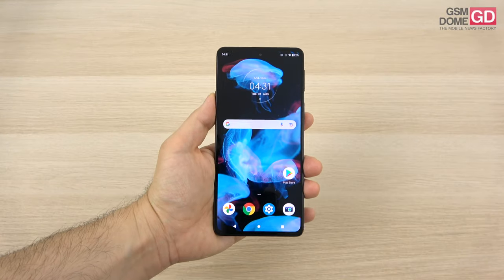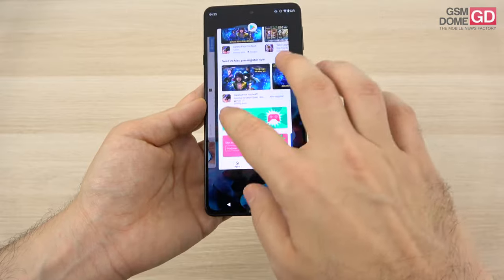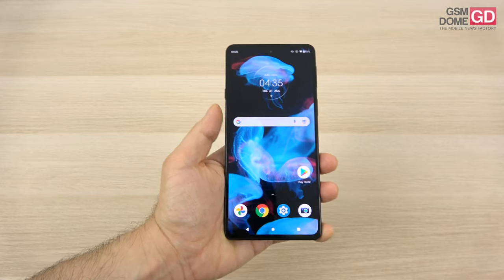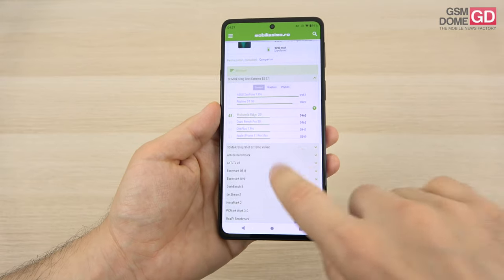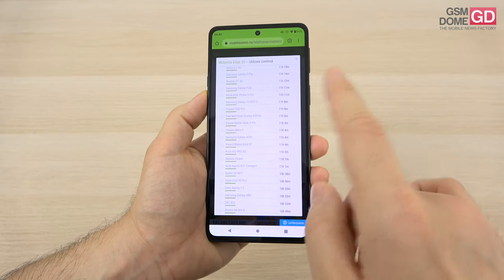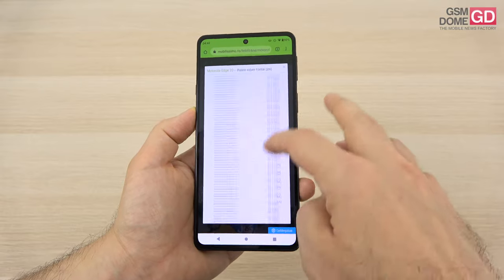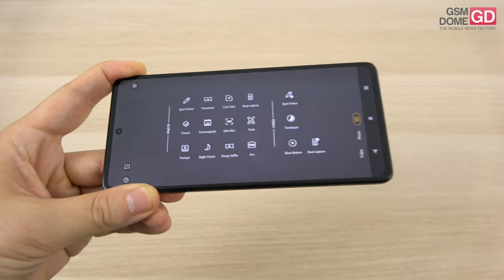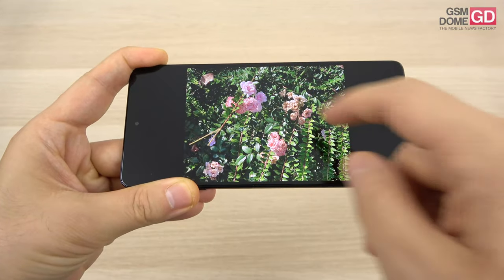Motorola Edge 20 Review (Ultra-Slim Phone With 144 Hz Refresh Rate)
🛒 Motorola Edge 20 on AMAZON

GSMDome.com reviews the Motorola Edge 20 high midrange phone, priced at 500 euros. It comes with a very slim body, at 7 mm in waistline and it's also very light. There's a 6.7 inch OLED screen upfront with 144 Hz refresh rate, while inside the phone we find a Qualcomm Snapdragon 778G 5G processor, accompanied by 8 GB of RAM and 128 GB of storage. Then there's a 4000 mAh battery with 30W charging and a 32 MP selfie camera. We also get a triple back camera with main 108 MP shooter, a telephoto 8 MP cam with 3X optical zoom and 16 MP ultrawide cam. The device runs Android 11 with a new version of Ready For, a wireless one.

Motorola Edge 20 5G Review in English